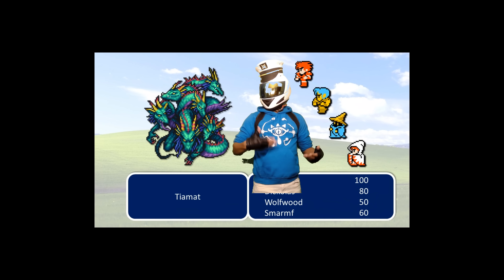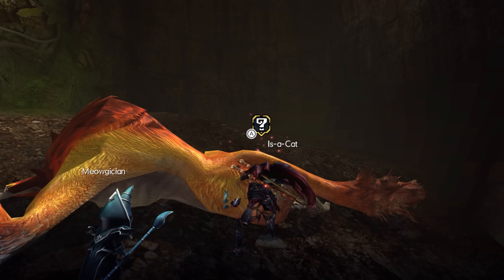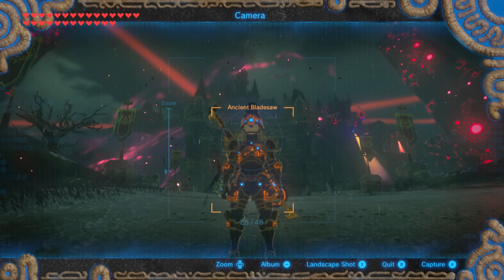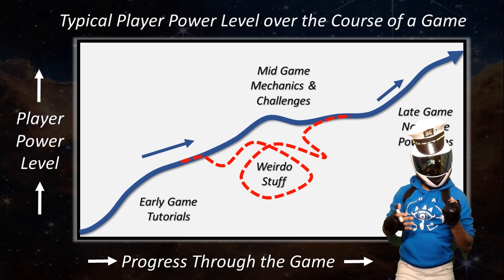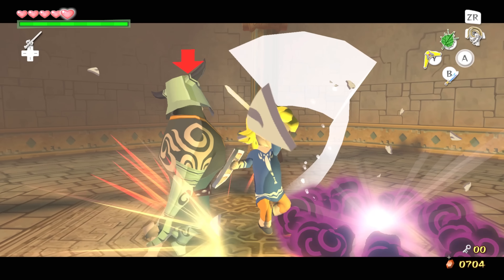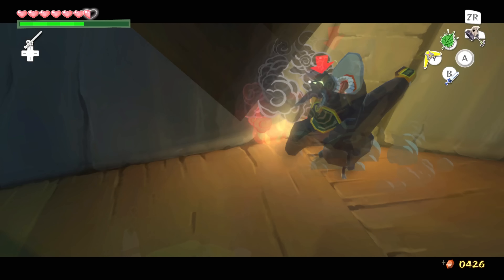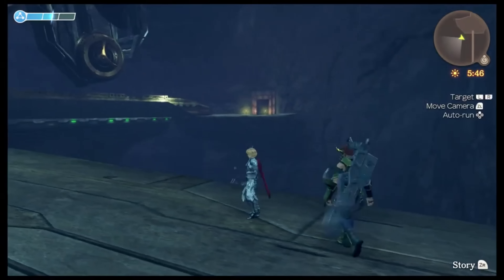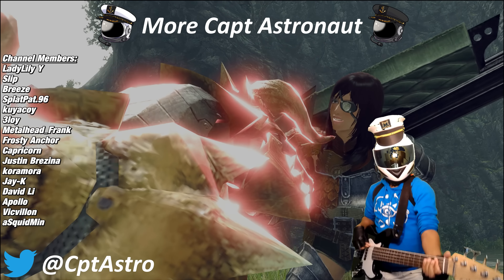Power Should Be Shown Through Gameplay Mechanics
I cannot think of a good title for this video, but it's some examples of ways gameplay can be used to show power dynamics and player growth

An Obstacle in Our Path - Xenoblade Chronicles Definitive Edition OST
Stay WIth Me by Miki Matsuraba but I'm doubling the bass part

Chapters
0:00 Intro
0:38 Example: Monster Hunter
2:21 Example: Breath of the Wild
4:02 Example: Inside
4:38 Twist Player Expectations
4:51 Example: The Legend of Zelda The Wind Waker
8:58 Example: Xenoblade Chronicles 1
10:59 Outro